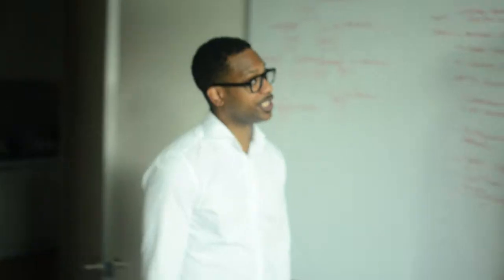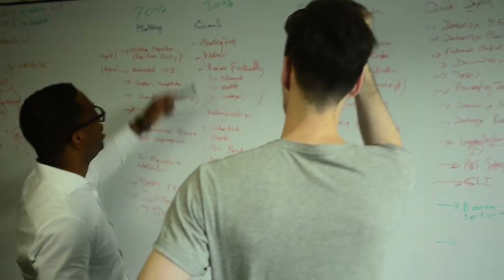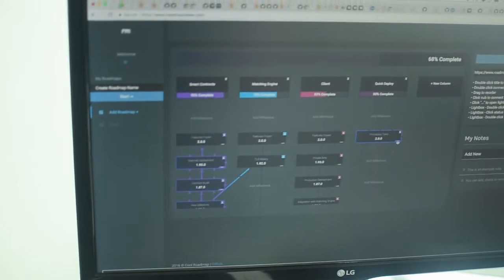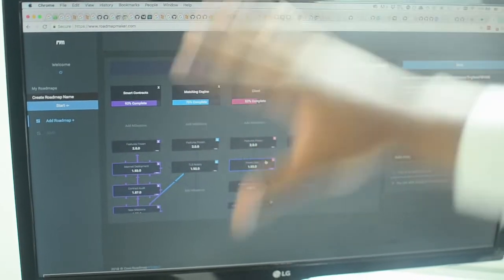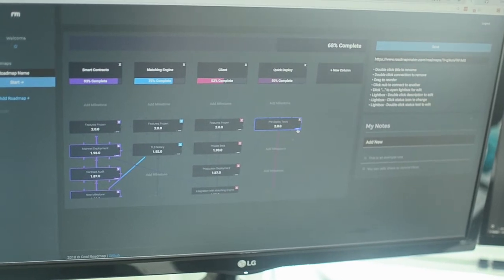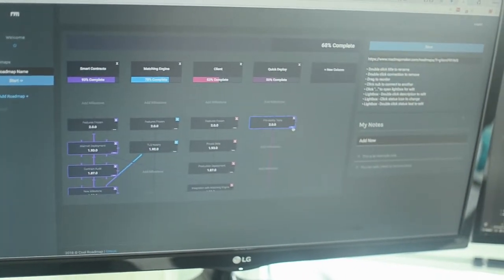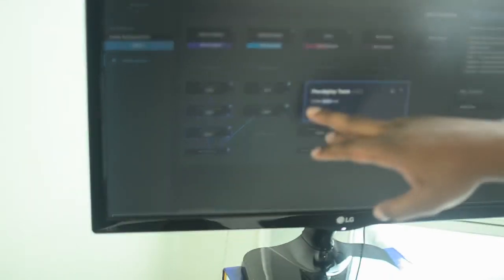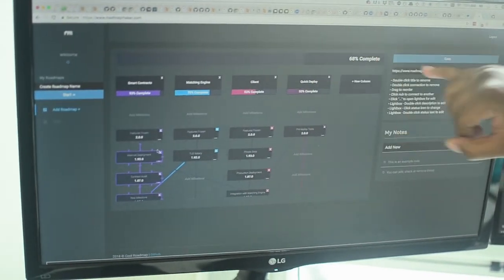Proof AMP Update